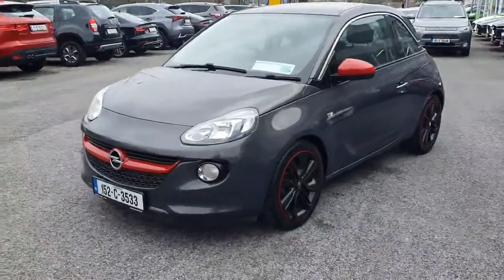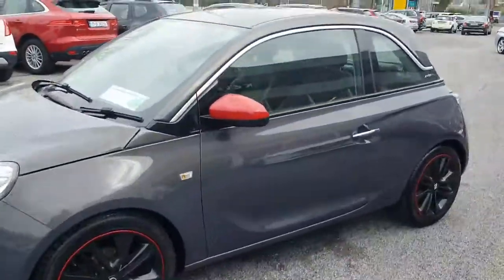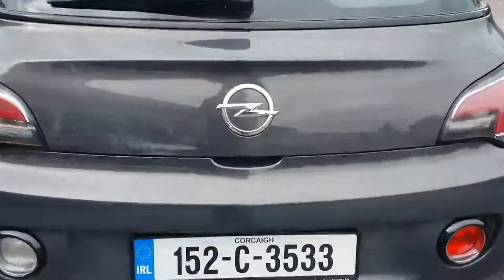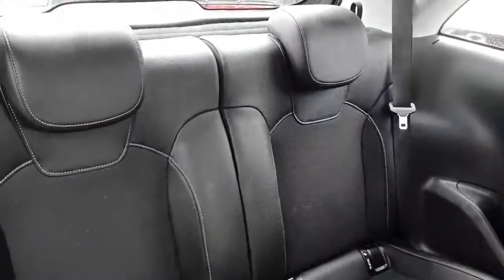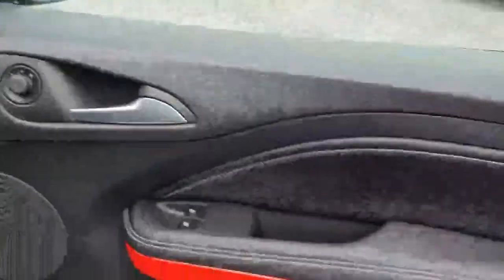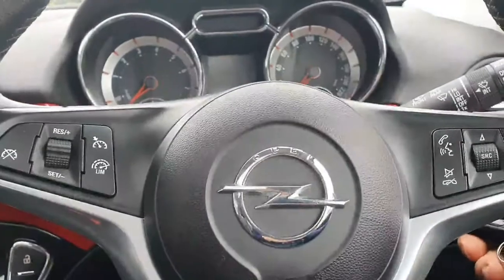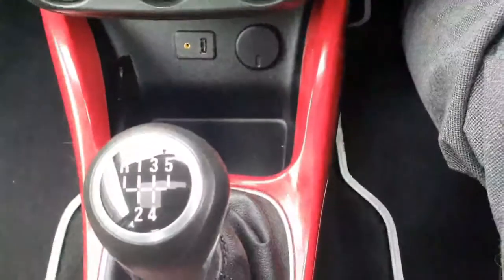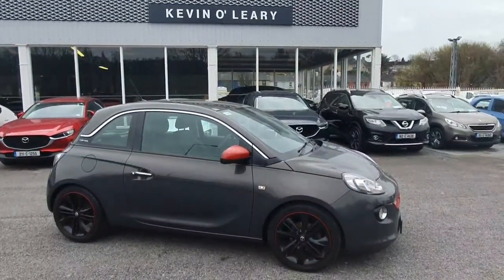152C3533 - 2015 Opel Adam JAM 100PS 3DR 13,900